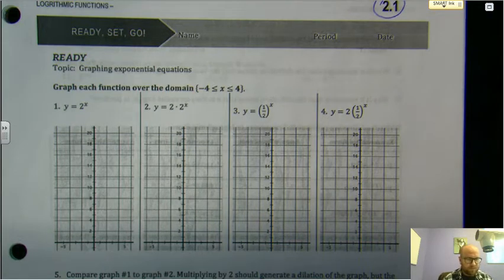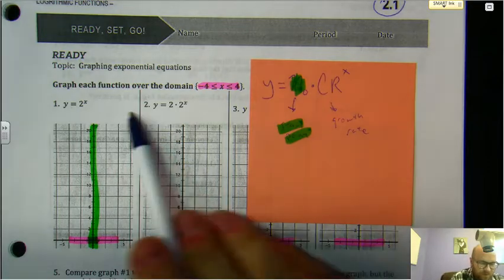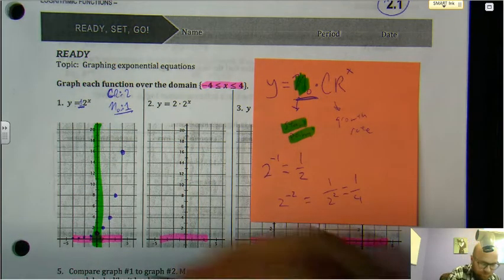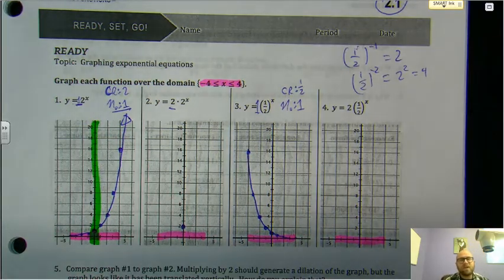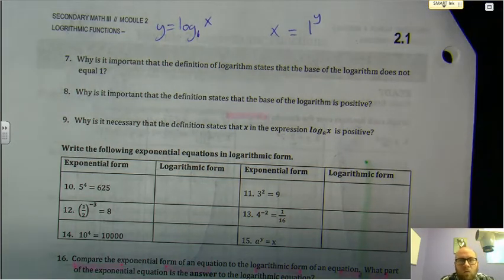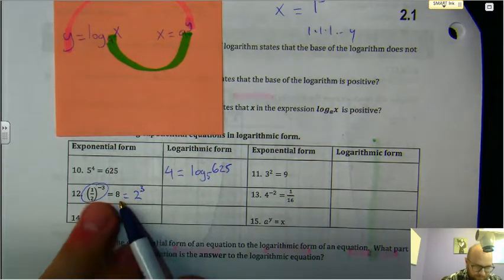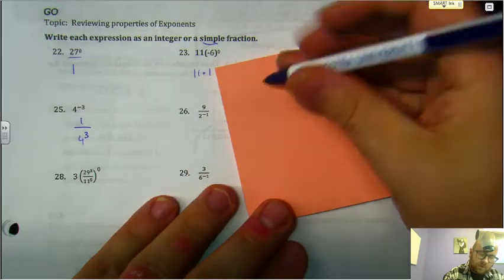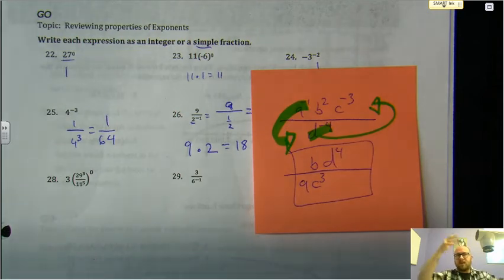PCCM - Homework Helper 2.1